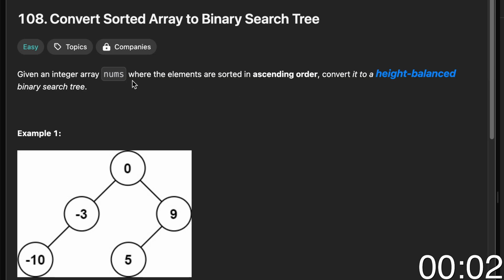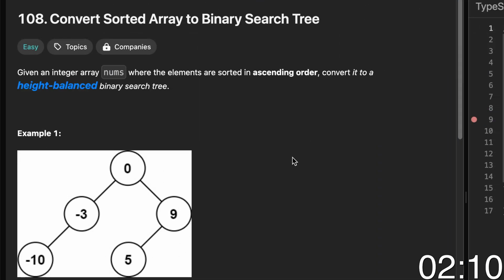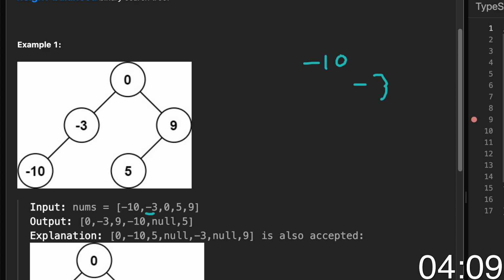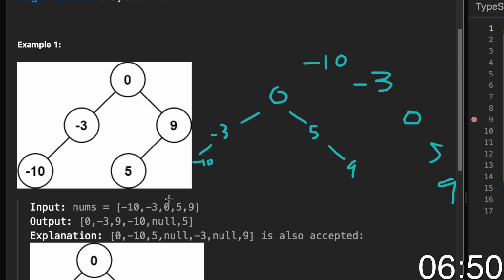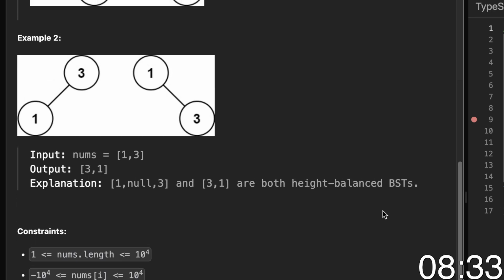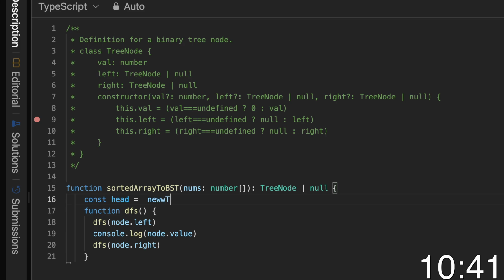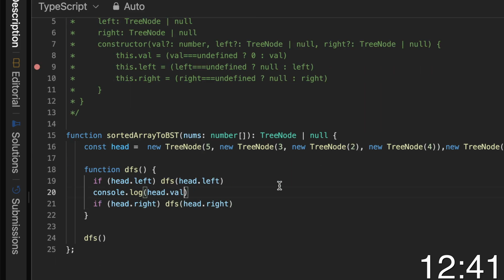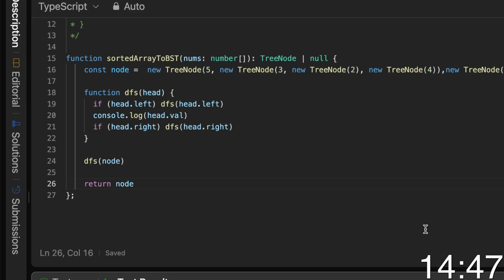108. Convert Sorted Array to Binary Search Tree - (failed attempt) | Typescript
Personal struggle log to stay on track
me vs Leetcode Easy